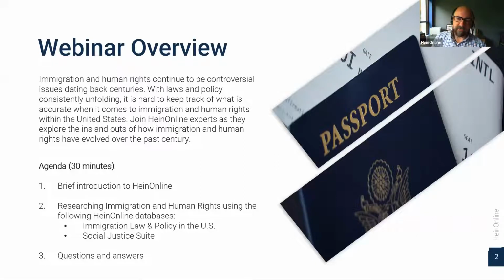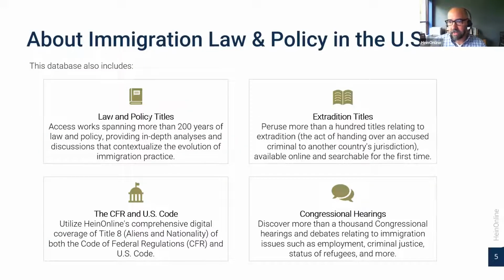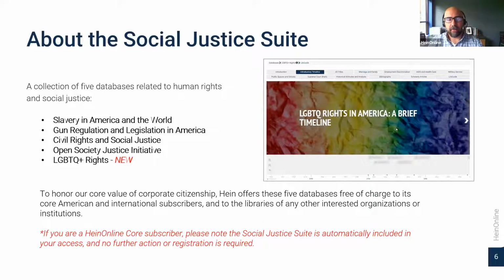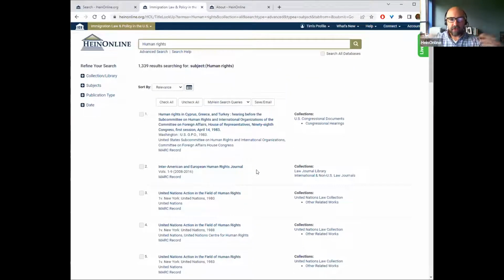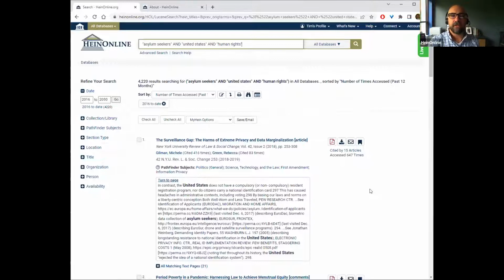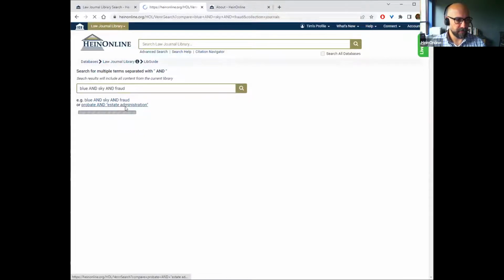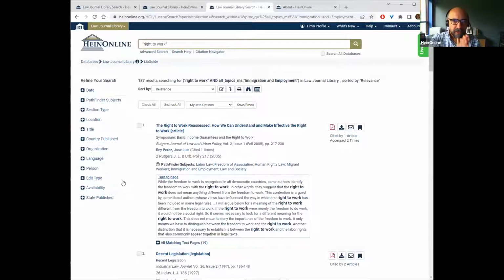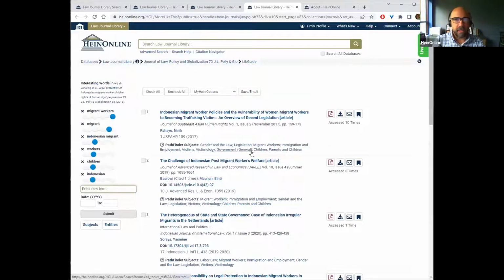Researching Immigration and Human Rights (HeinOnline U.S. Webinar)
Immigration and human rights continue to be a controversial issue dating back centuries. With laws and policy consistently unfolding, it is hard to keep track of what is accurate when it comes to immigration and human rights within the United States. Join HeinOnline experts as they explore the ins and outs of how immigration and human rights have evolved over the past century.